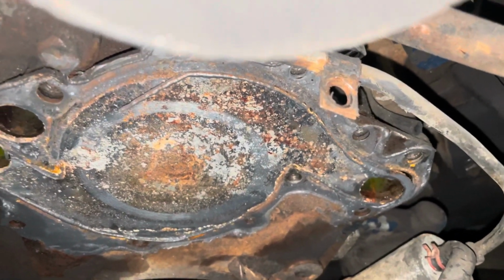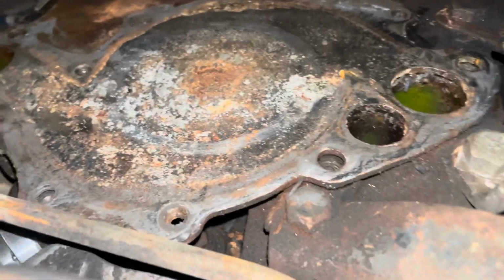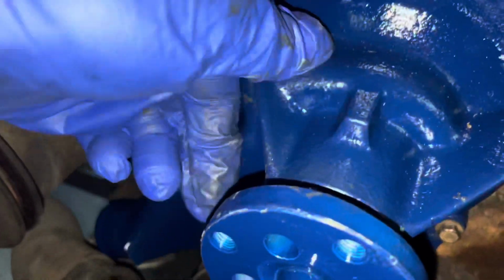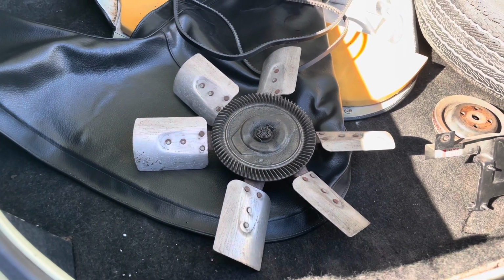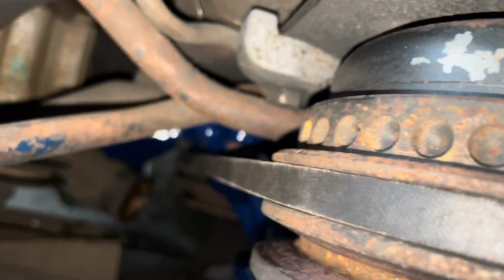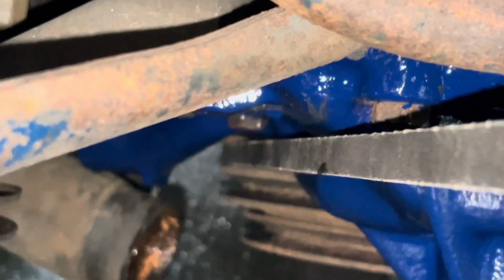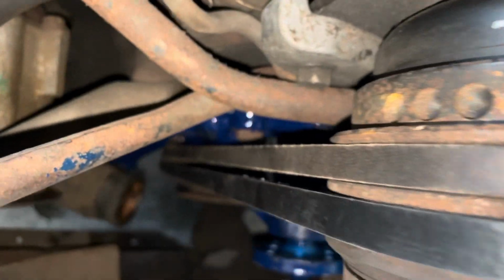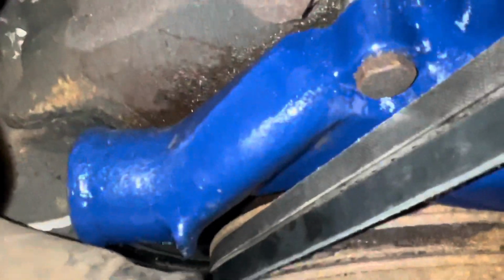Steve's 1968 Cadillac DeVille - Installing our correct Water Pump, checking AC & PS Belt Clearance